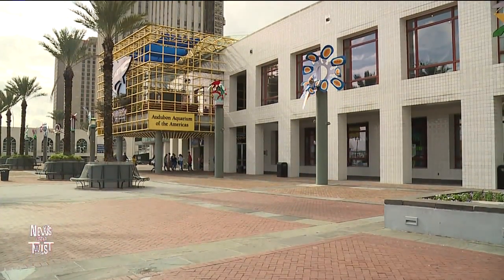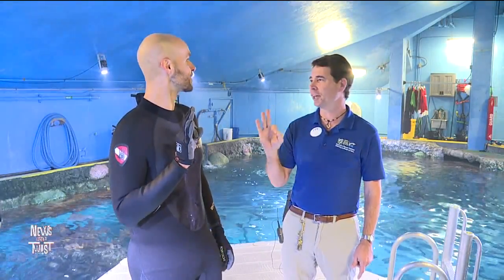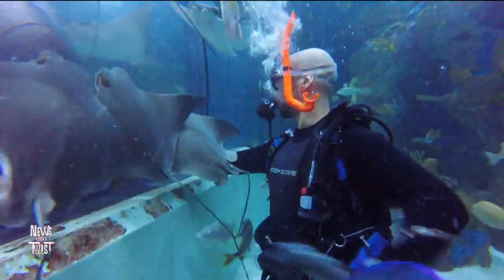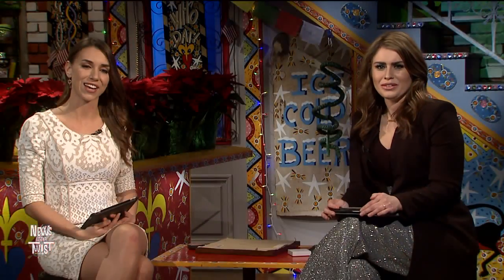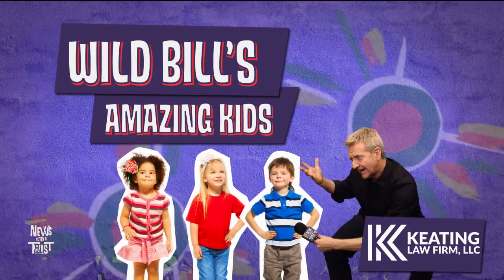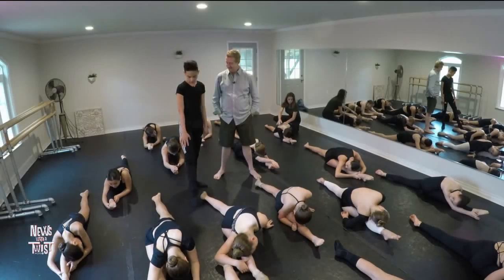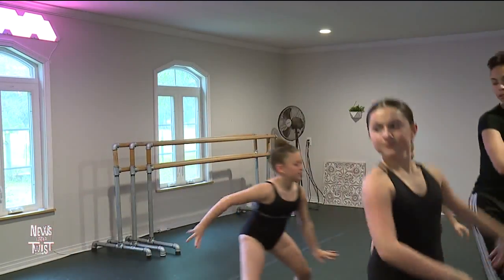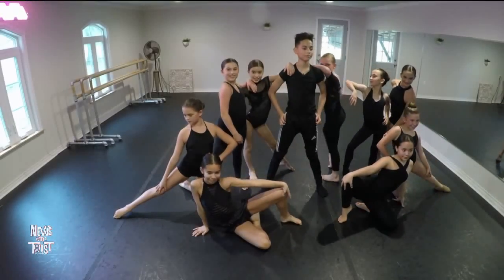Kinsey anchors News with a Twist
Kinsey Schofield is a morning news anchor for WGNO in New Orleans, Louisiana.